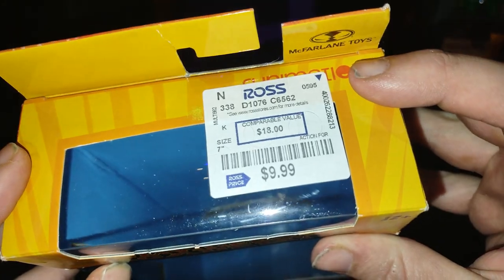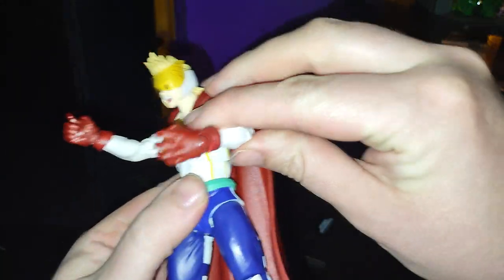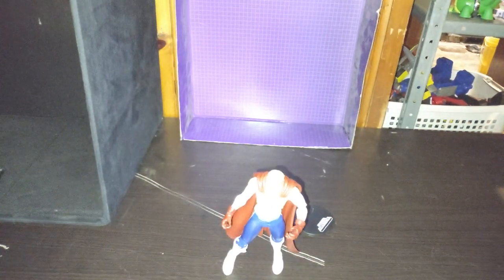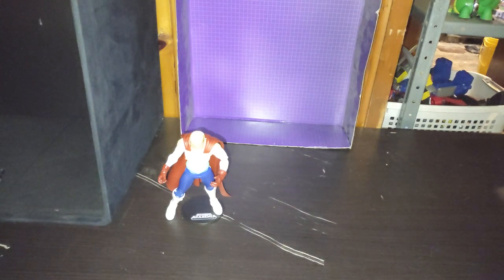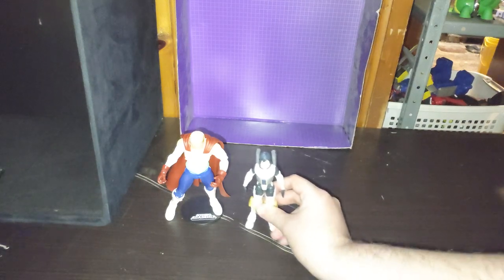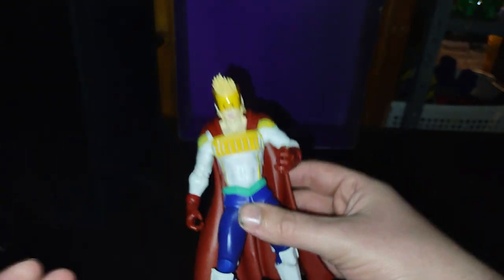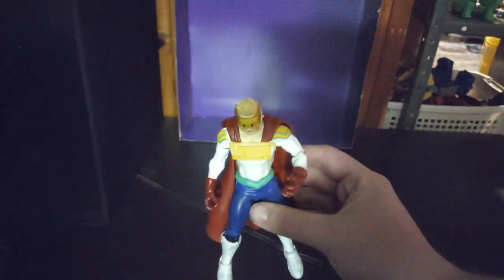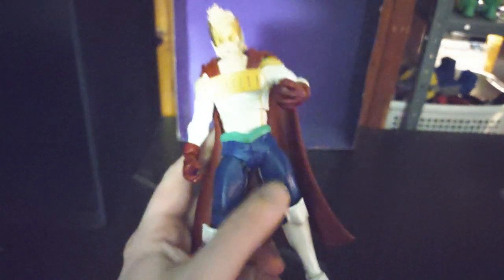MY HERO ACADEMIA ACTION FIGURES (ROSS-$10) 12/24/23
EDDIE HILL REVIEWS: MY HERO ACADEMIA ACTION FIGURES (ROSS-$10) 12/24/23